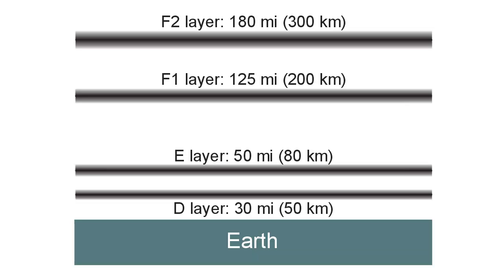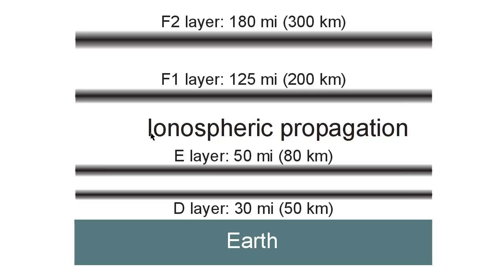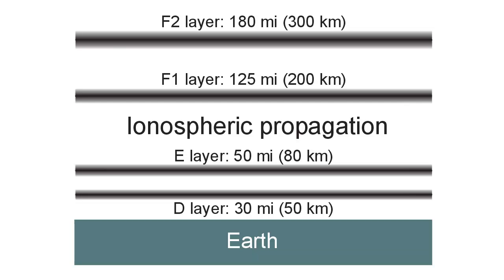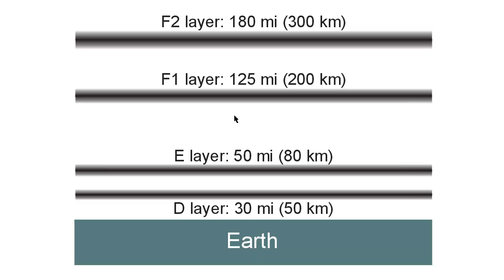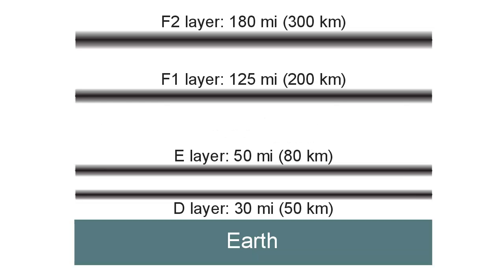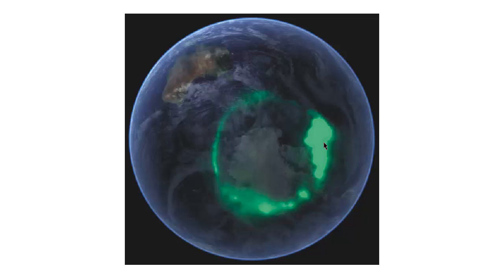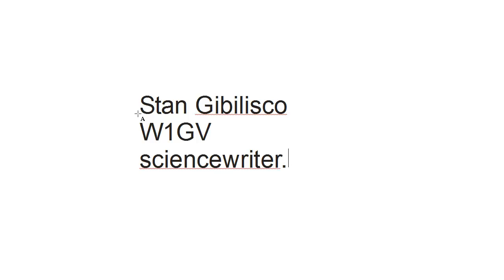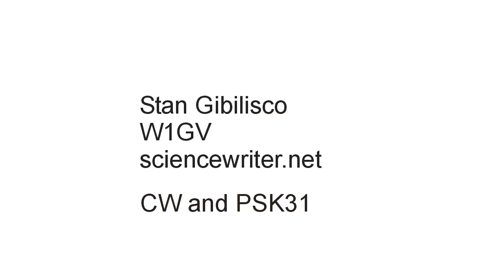Ham Radio and the Aurora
Ham radio operators can bounce their signals off the northern and southern lights! (Aurora Australis image courtesy of NASA.)